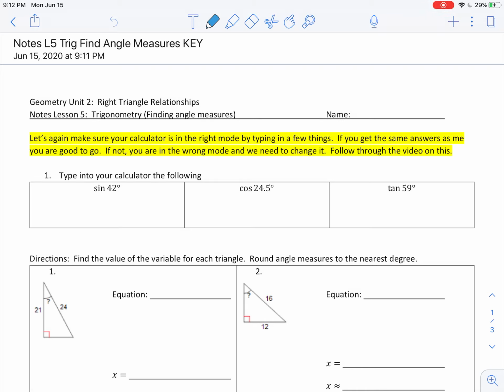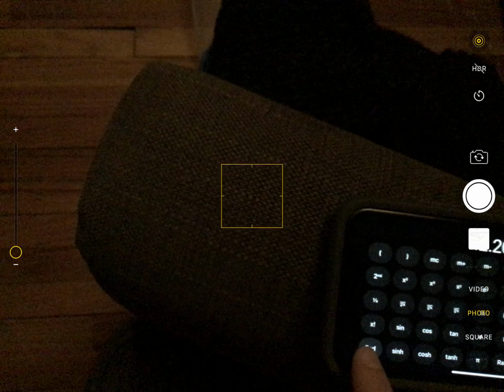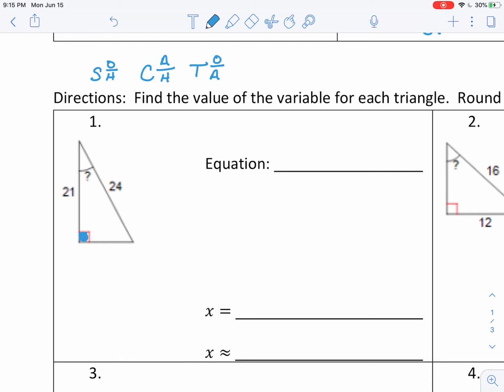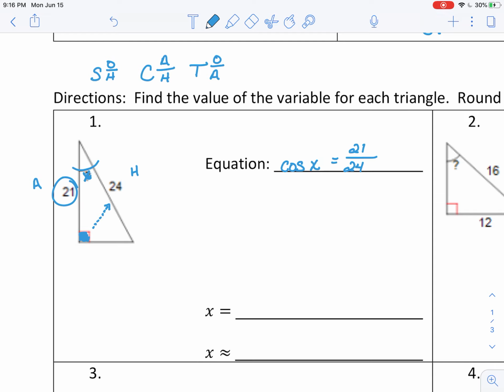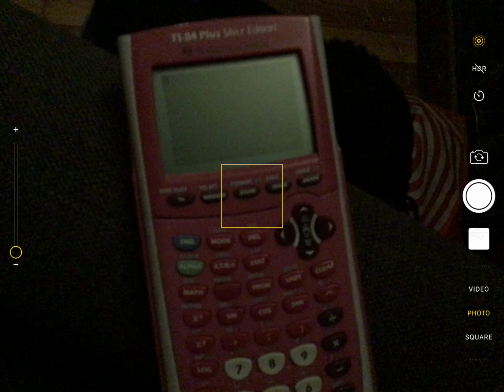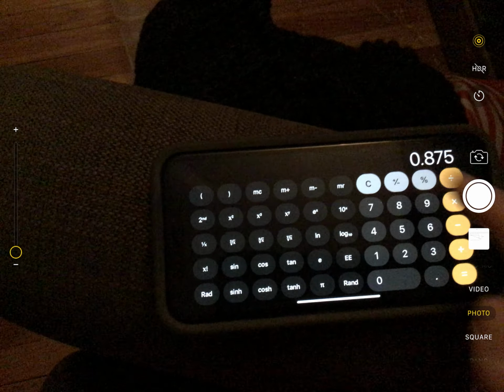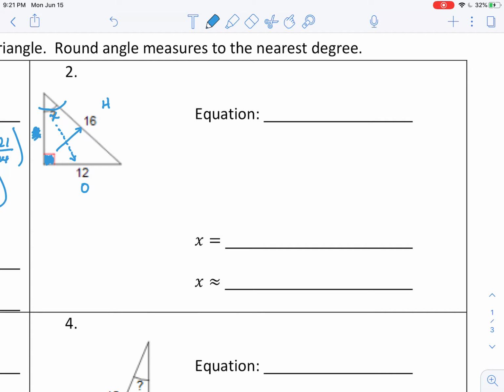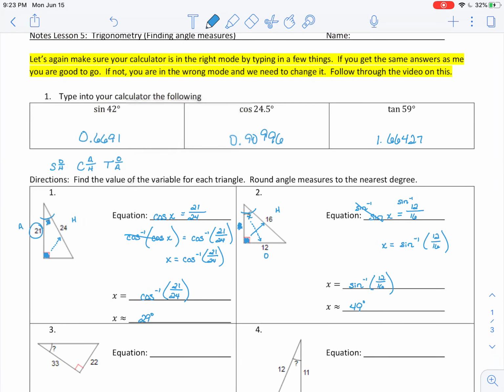L5 Ex.1-2 Guided Notes: Trigonometry- Angles